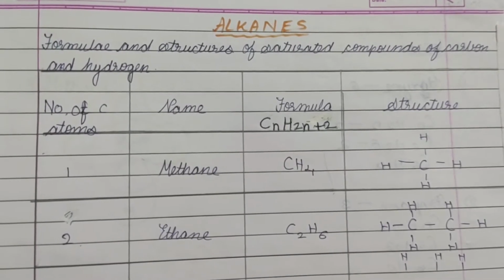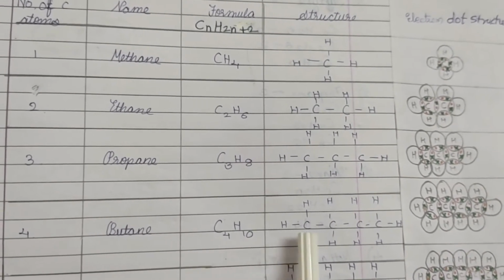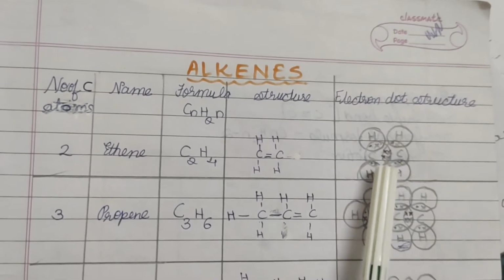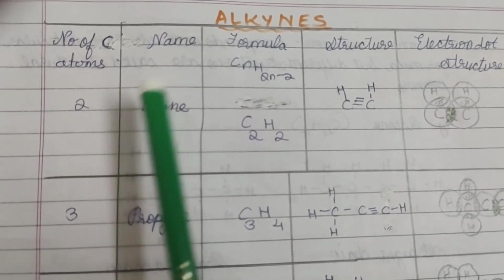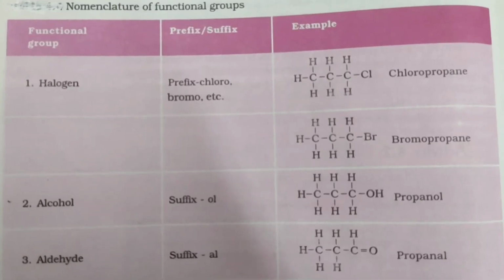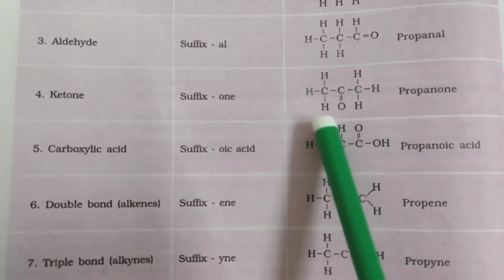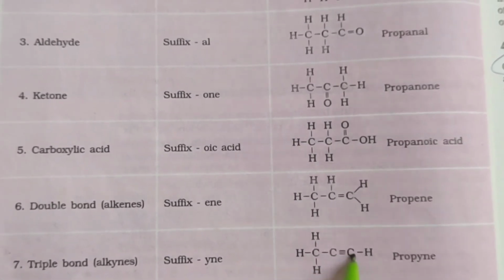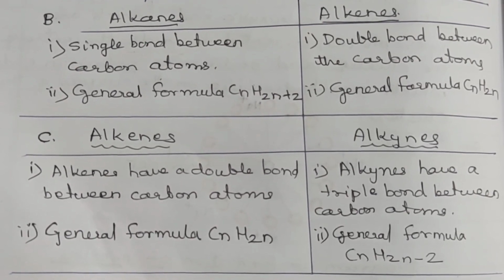CARBON AND IT'S COMPOUNDS.SCIENCE CLASS 10 NCERT CBSE part - 3 alkanes alkynes alkenes